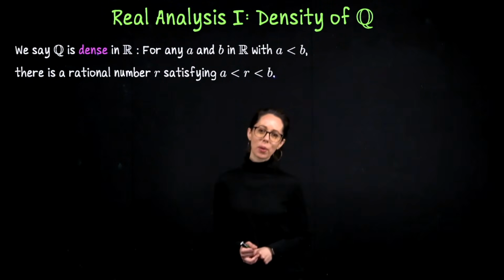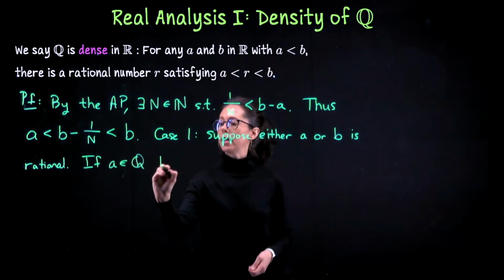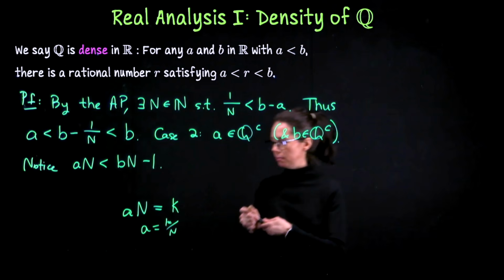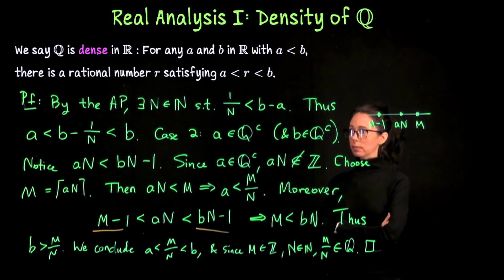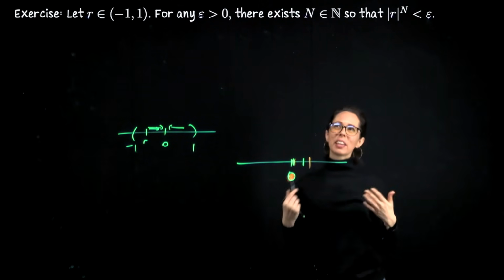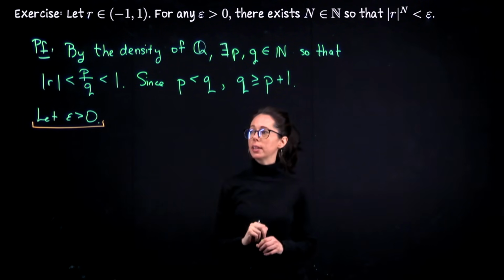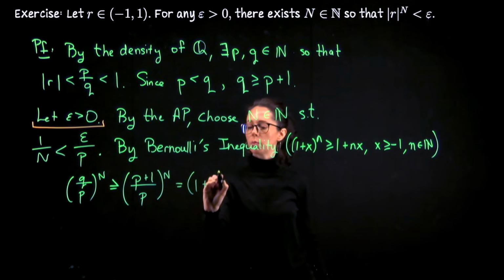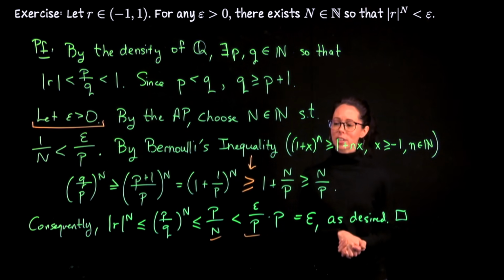Density of Rational Numbers, Real Analysis 1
I prove that rational numbers are dense as a subset of the real number line: for any two real numbers a less than b, there is a rational number r between them. In fact, you can keep zooming in and find infinitely many rationals.

I give a rigorous proof using the Archimedean Principle, organized by cases depending on whether an endpoint is rational or irrational. In each case, I explicitly construct a rational number lying strictly between the two given real numbers.

I also mention an important corollary: irrational numbers are also dense on the real line.

In the second part of the video, I apply the density of rational numbers to prove a well-known result about powers of real numbers. If a number lies strictly between negative one and one, then its powers get arbitrarily close to zero. I show how to express this using an epsilon-style statement and prove it using density, the Archimedean Principle, and Bernoulli’s inequality.